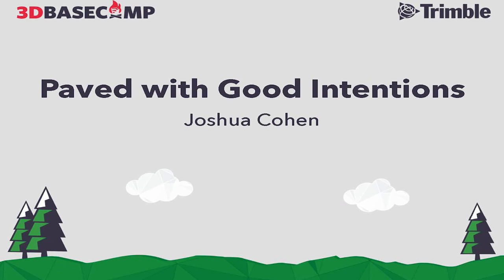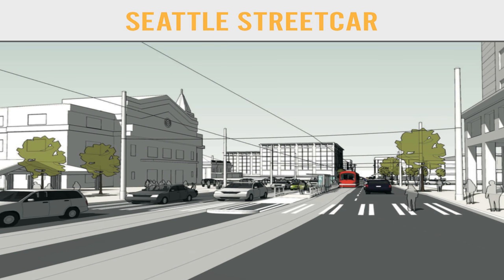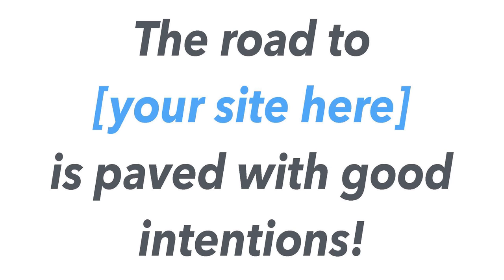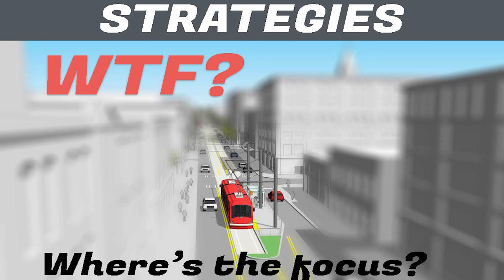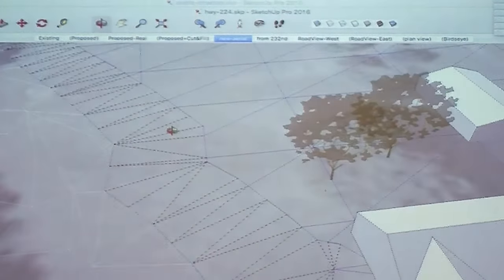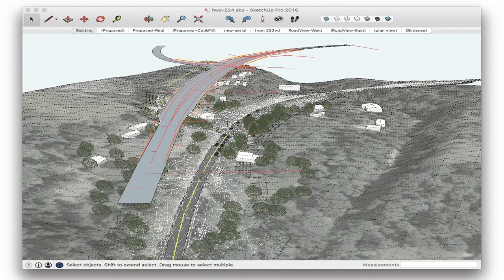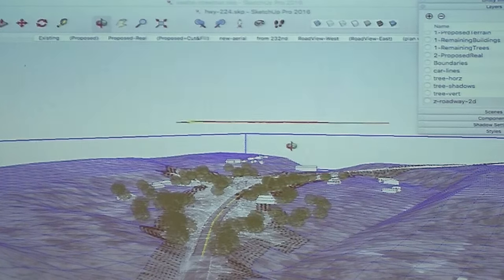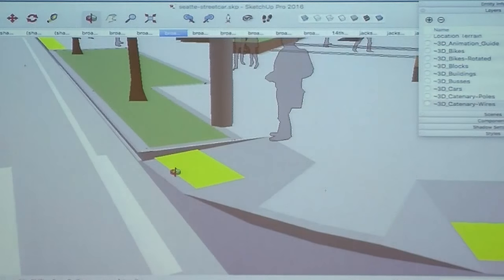3D Basecamp 2016 – Paved with Good Intentions: When good models go bad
It seemed like a good idea when you bid the project, but now you're halfway through building out a large scale site model and it's not going well. The deadline is looming, your SketchUp file is approaching 100MB and crashes are becoming more frequent. Now what?!?! Accurate terrain, roads, vehicles and trees can bog down a model quickly, but they don't have to. Joshua Cohen of Fat Pencil Studio shares examples of some truly gigantic site models and suggests tools and tips you need to be successful in your next large site modeling effort.